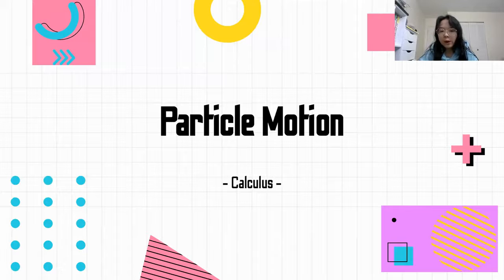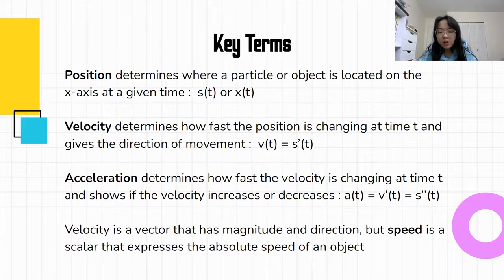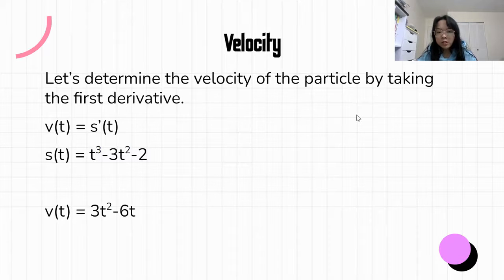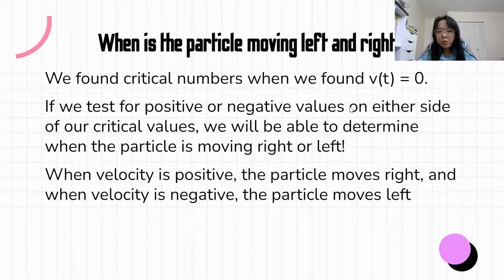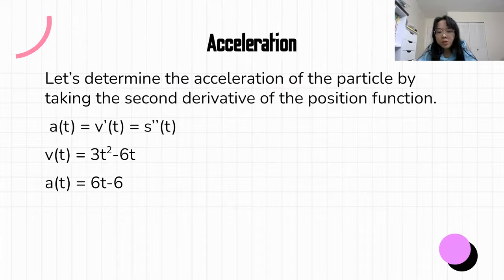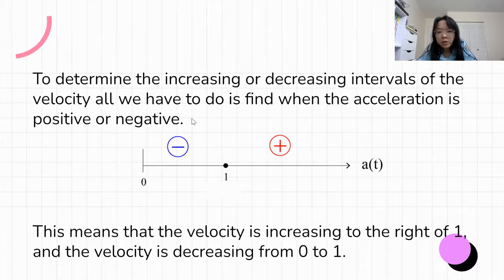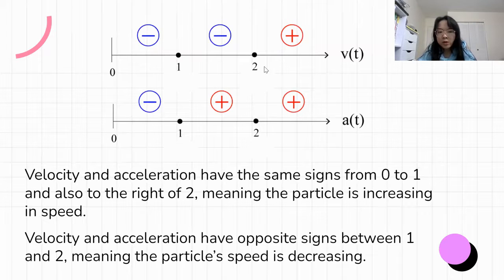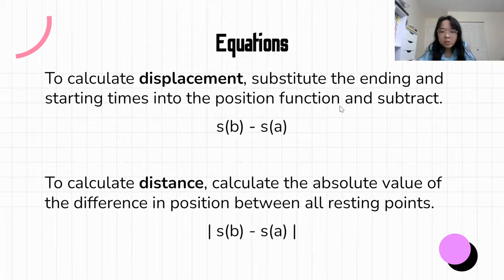Calculus: Particle Motion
Have you heard about particle motion in calculus, but you are not exactly sure how to do it? Join the Teen Advisory Board and CHS National Math Honor Society as we go through the basics of particle motion, so you’ll be able to find the velocity, speed, and acceleration of a particle given only the position function!

Check out the library’s collection of materials to learn even more about Calculus concepts: